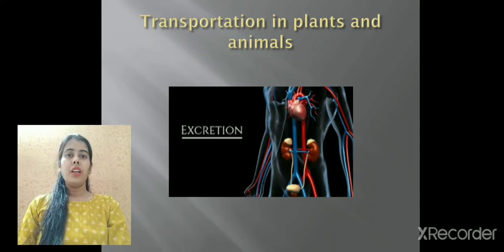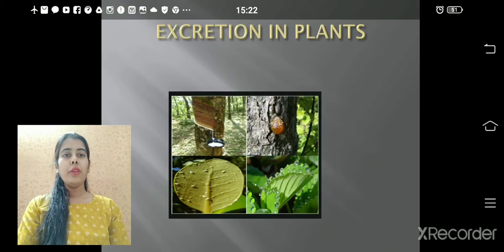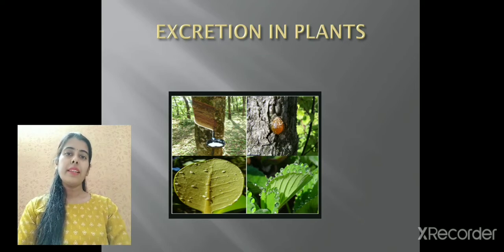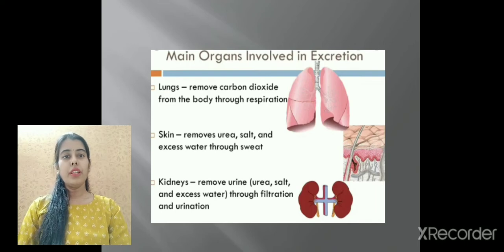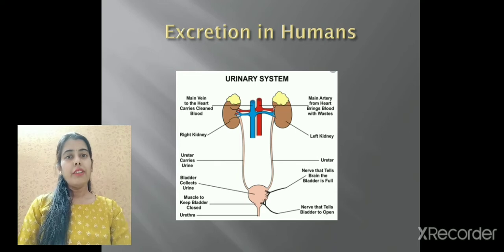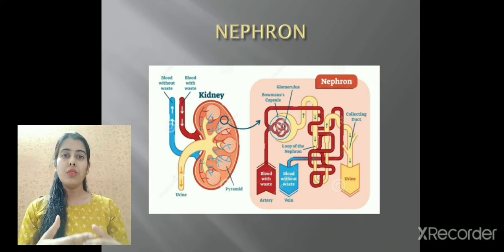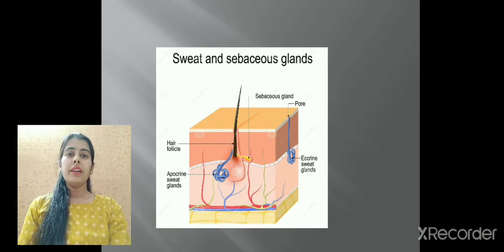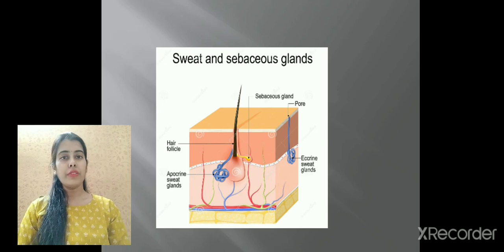Transportation of Materials in Plants and Animals (part 2)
human excretory (urinary) system- kidney, nephron, ureter, urinary bladder, urethra. sweat glands